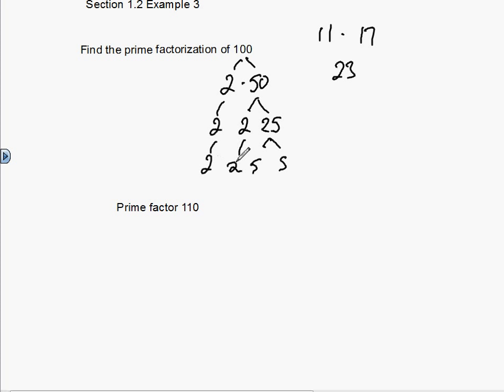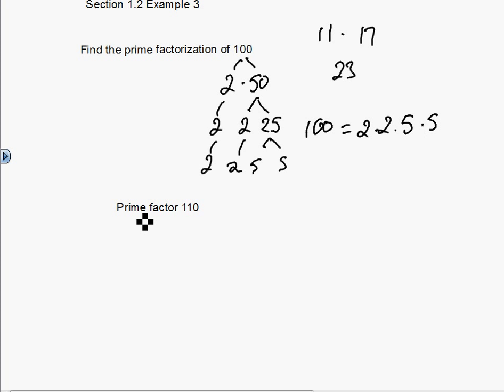Section 1.2 Example 3.avi